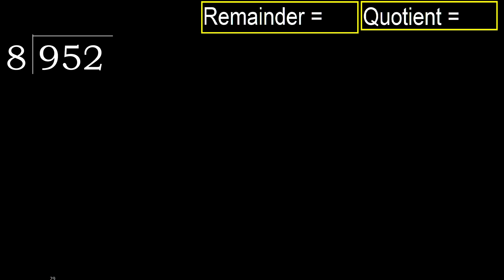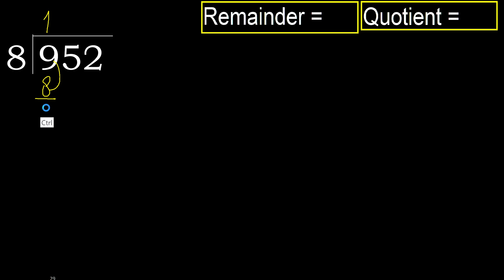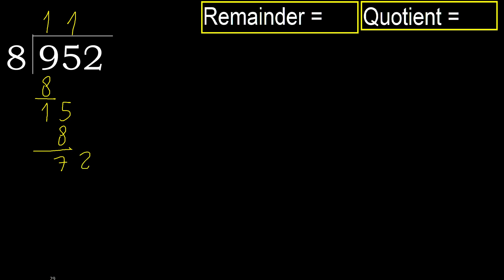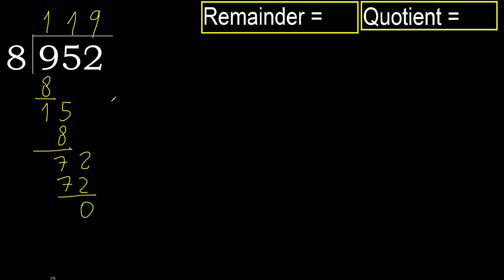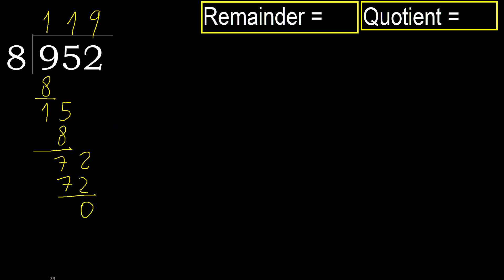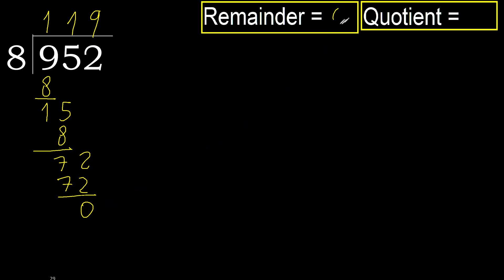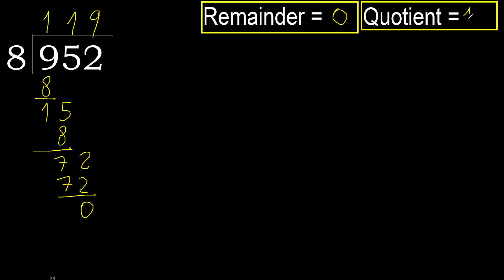Divide 952 by 8 , remainder . Division with 1 Digit Divisors . How to do